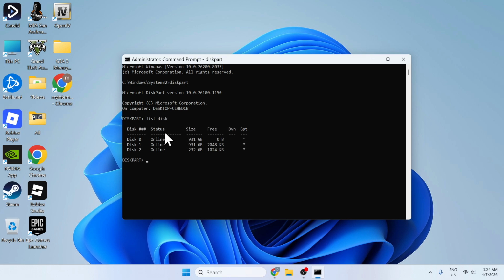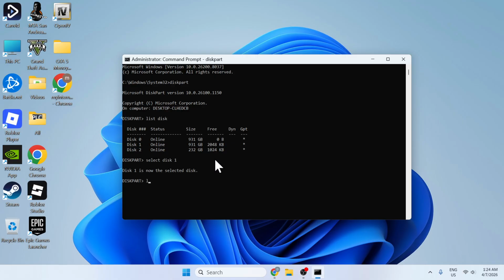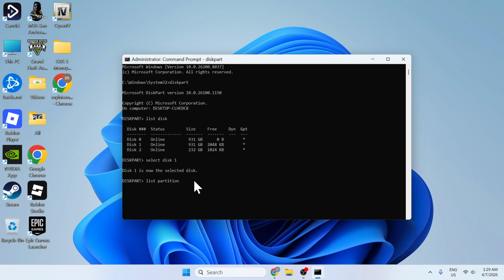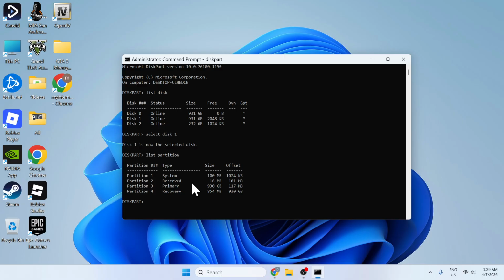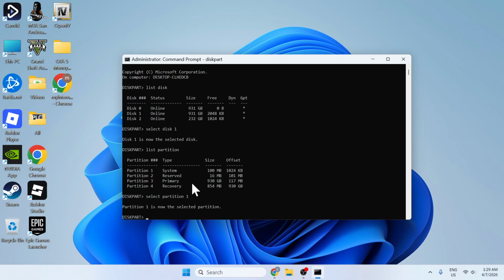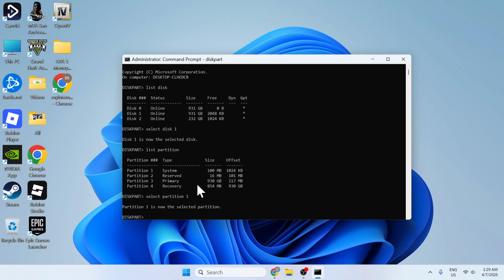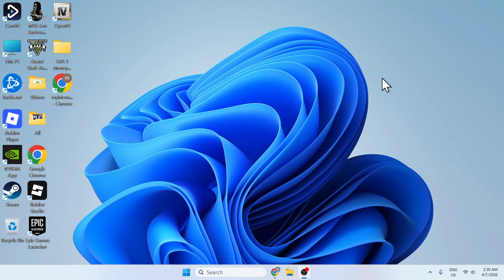How to Fix Windows was Unable to Complete the Format Error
This video shows you a step by step guide on how to fix the Windows format completion error.